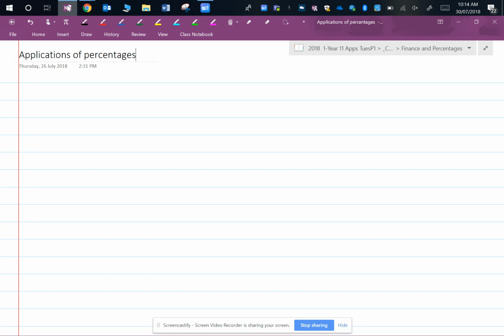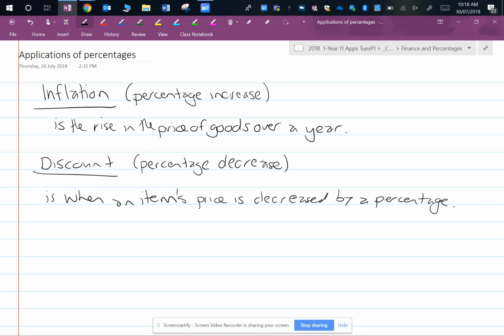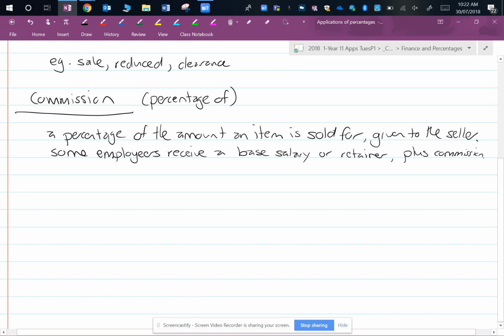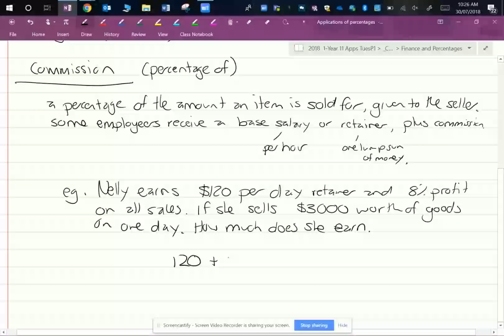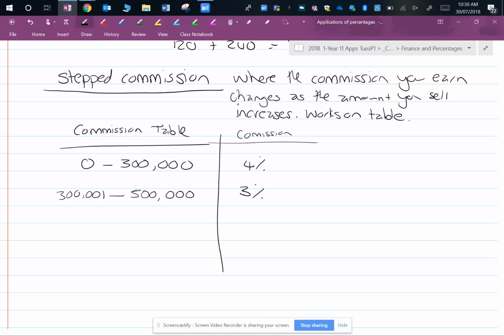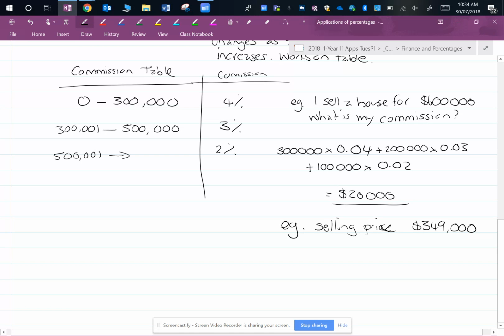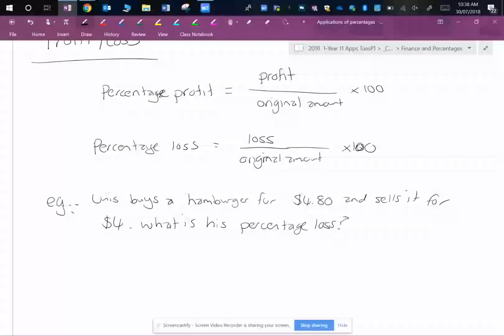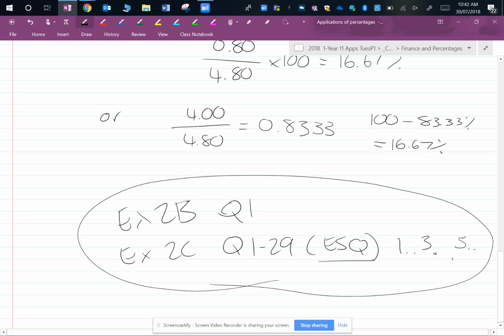Applications of Percentages